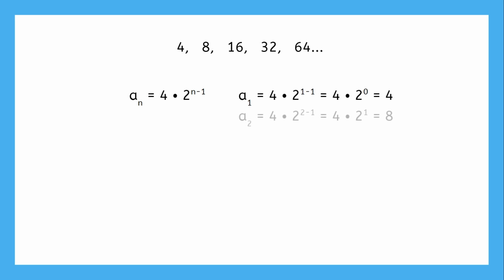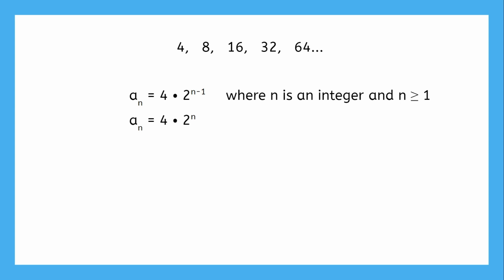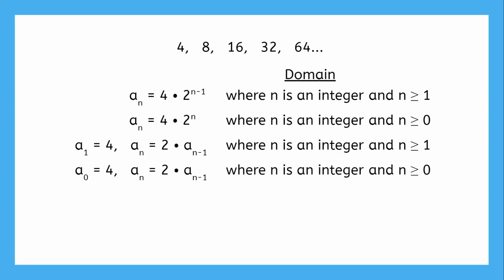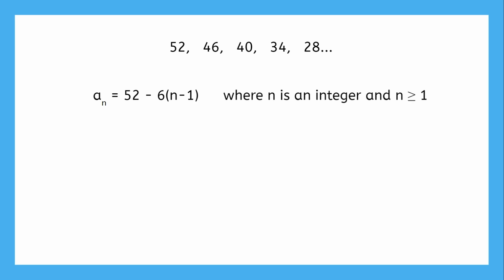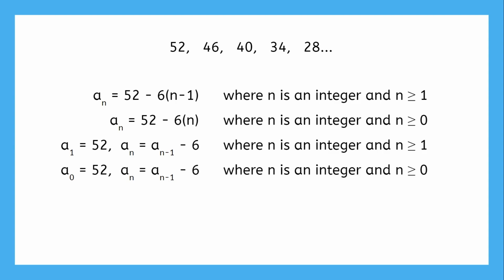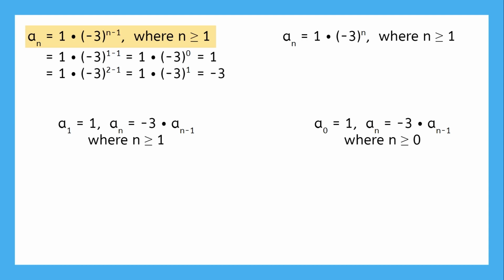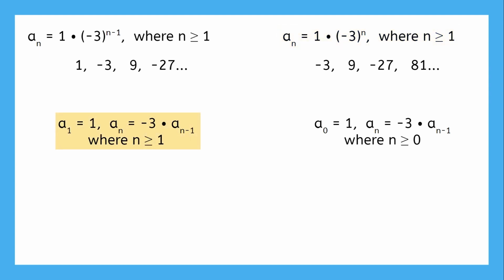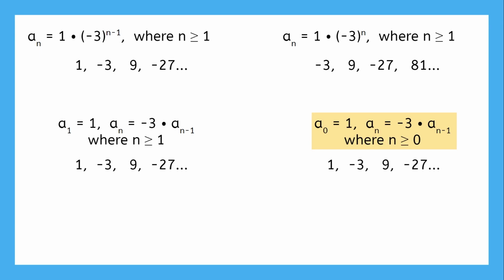Sequences and Domain- Algebra for Teens!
Join Justin and learn all about sequences and domain!